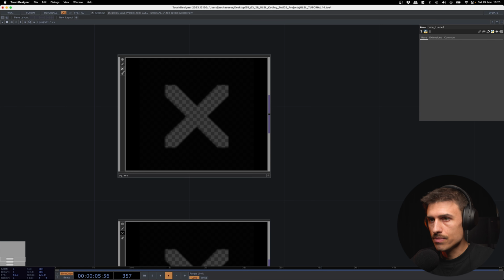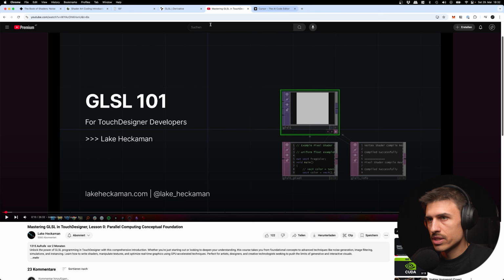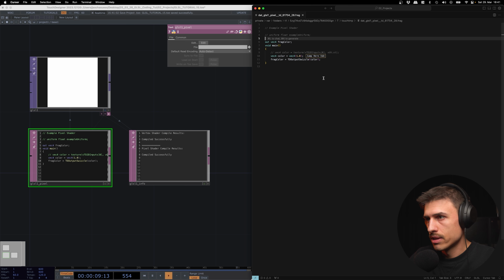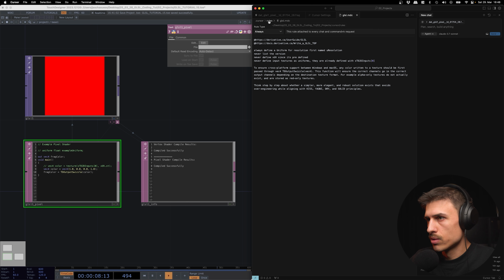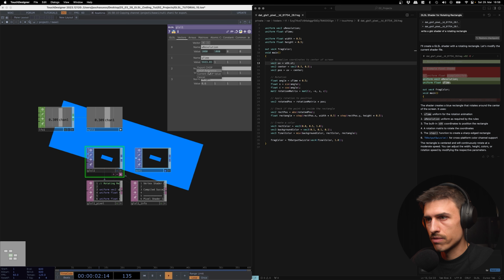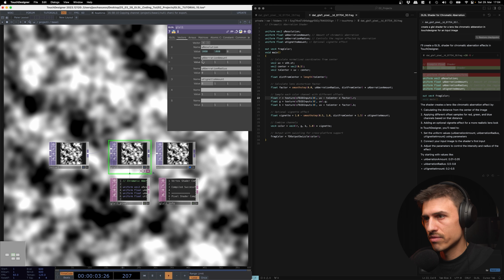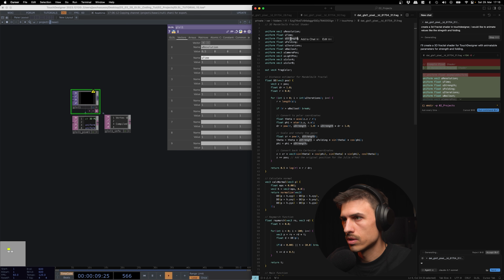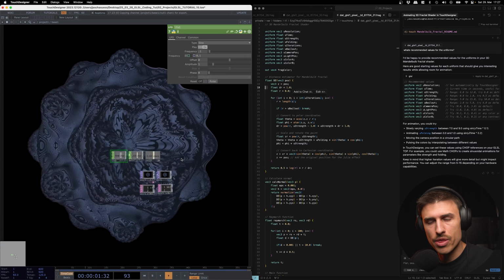Creating GLSL Shaders in Touchdesigner with Cursor AI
Learn how powerful it can be to create GLSL Shaders for Touchdesigner with the help of Claude inside of Cursor AI.

Chapters

0:00 What This Tutorial Is About
0:33 TouchDesigner Examples
1:45 How to Approach the Process
2:14 Great Resources on Shaders – Book of Shaders + ShaderToy
5:39 ISF Shader Standard for Programs Like Resolume Wire
6:39 Resources for GLSL in TouchDesigner
7:53 Why Cursor Is the Optimal Code Editor
9:06 Setting Up the Cursor Project
10:58 Setting Up the TouchDesigner Project
13:35 Defining Cursor as Default Editor in TouchDesigner
14:22 GLSL Example File Explained
17:30 Setting Up Project Rules in Cursor
22:51 Writing Your First Shader – Rotating Rectangle
23:35 Declaring Uniform Variables
26:07 Editing the Code
27:45 Animating Values
29:40 Creating a Chromatic Aberration Video Effect
31:27 Video Inputs into the GLSL TOP
31:57 Defining Uniforms
32:44 Troubleshooting Code Errors
33:46 Tuning the Values
39:59 Asking Claude for Recommended Values
41:11 3D Fractals
43:32 Recommended Uniform Values
45:31 Animating Values
48:20 Wrapping It Up